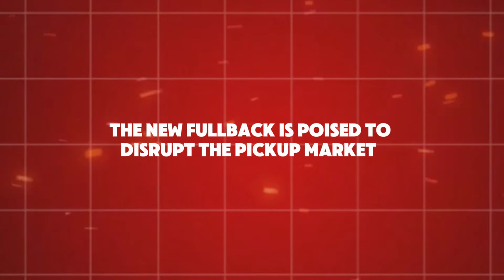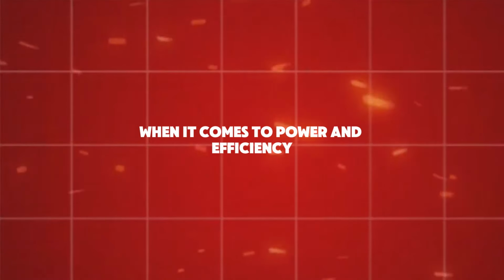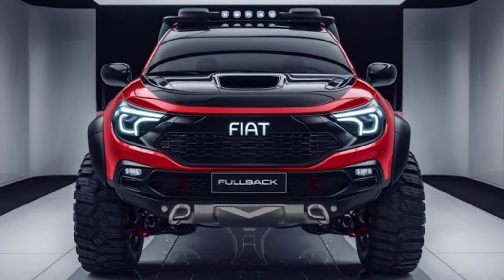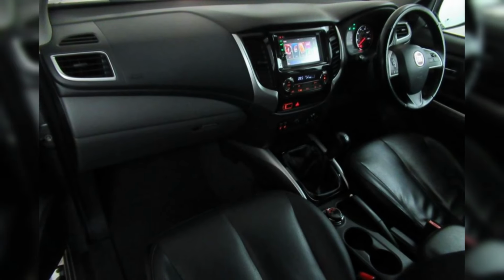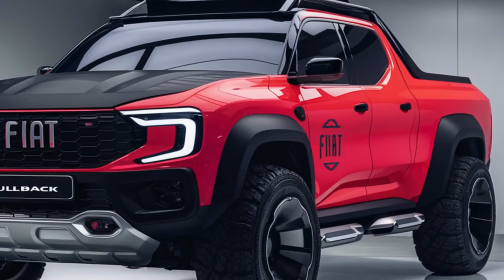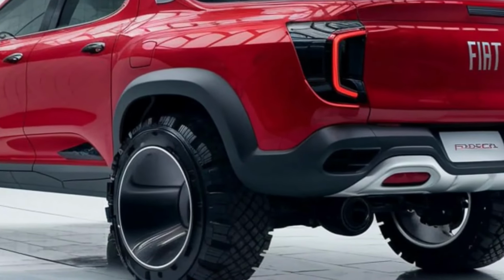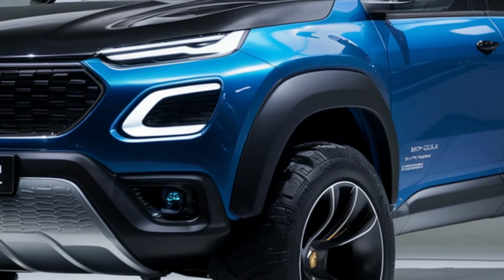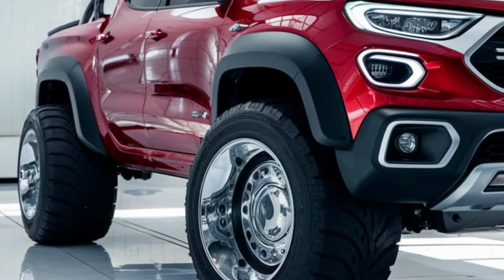2025 Fiat Fullback UNVEILED! - Where POWER Meets Affordability!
2025 Fiat Fullback UNVEILED! - Where POWER Meets Affordability!
Introducing the eagerly anticipated 2025 Fiat Fullback! This sturdy pickup truck is poised to make a big splash in the competitive market with its remarkable 4x4 features and stylish, modern design. While official details are still under wraps, early spy photos suggest that the new Fiat Fullback will be a strong competitor in the off-road segment.

Hey everyone, we would love to hear your thoughts on this video and what other topics you would like to see covered in future videos. Your feedback is important to us as we strive to create content that you enjoy. Thank you for your continued support.🙏🏻